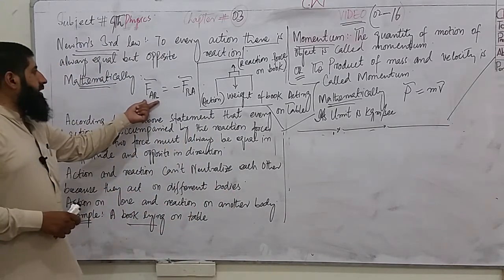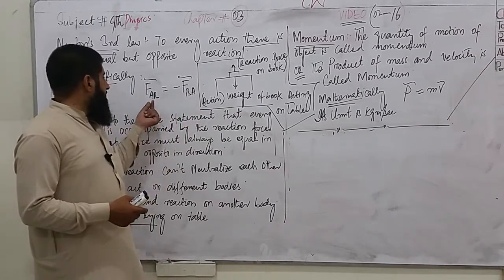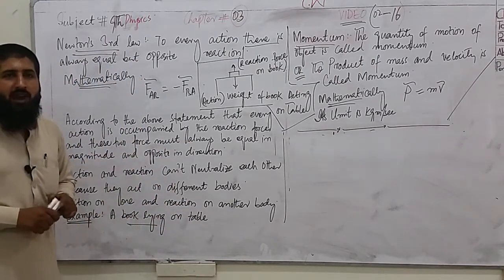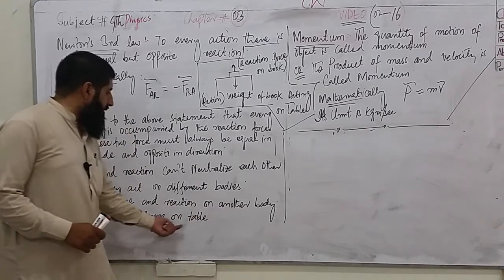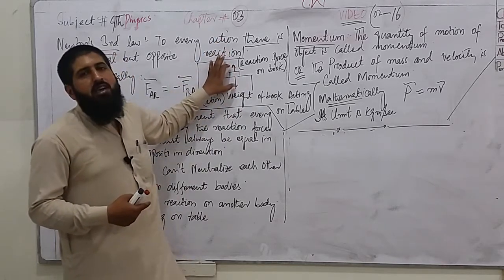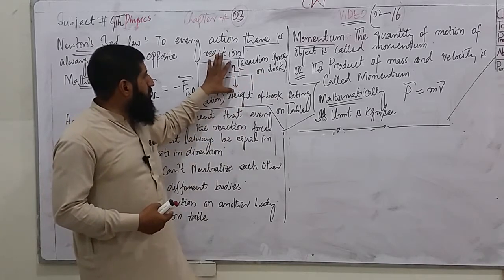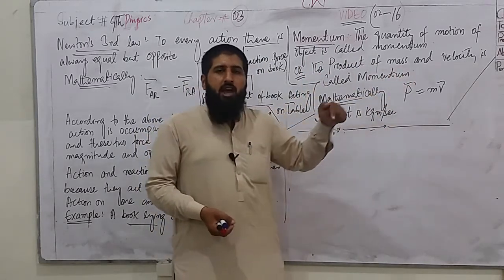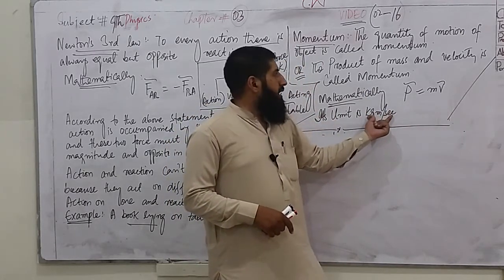CLASS 9 PHYSICS CH 3 VIDEO 2 Newton's 3rd law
In this video, we explain Newton's Third Law of Motion from Chapter 3 of the Class 10 Physics syllabus. This fundamental law of physics helps us understand how forces work and interact in everyday life.

What You Will Learn:

Introduction to Newton’s Laws:

Brief overview of Newton’s three laws of motion, with a focus on the third law: "For every action, there is an equal and opposite reaction."
Newton’s Third Law of Motion:

Detailed explanation of the third law, with examples from real-life situations like walking, pushing a door, and rocket propulsion.
How action-reaction pairs work and their significance in understanding forces.
Examples and Applications:

Real-world applications of Newton's Third Law, including:
Sports: The interaction of forces in activities like swimming or jumping.
Rocket Launches: How thrust works in opposition to gravity.
Collisions: How forces work when two objects collide.
Misconceptions About Newton’s Third Law:

Clarification of common misconceptions, such as the difference between action-reaction pairs and balanced forces.
Problem Solving with Newton’s Third Law:

Step-by-step examples and solutions to physics problems based on Newton's Third Law.
Why This Chapter is Important: Understanding Newton’s Third Law of Motion is crucial for students, as it is fundamental to many concepts in physics, including dynamics, momentum, and energy transfer. Mastering this law will help you solve complex problems and better understand the forces at play in our world.

Join Us!